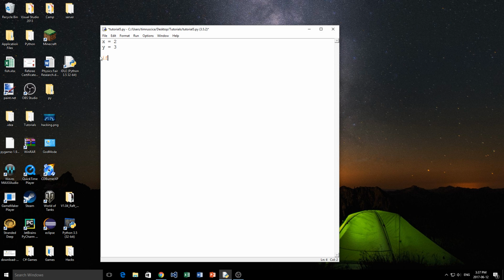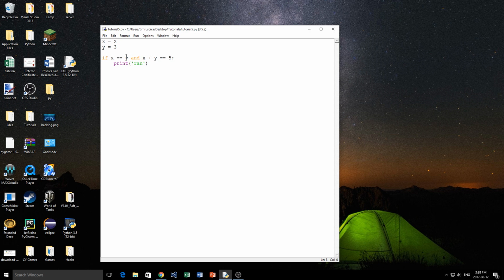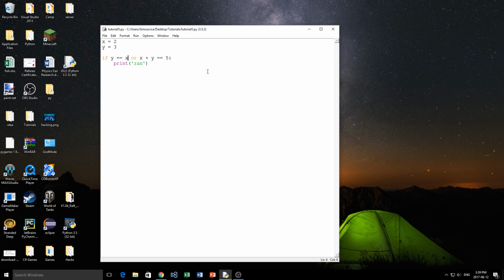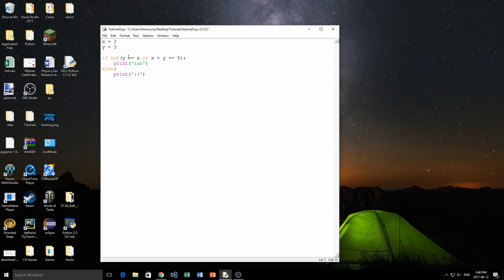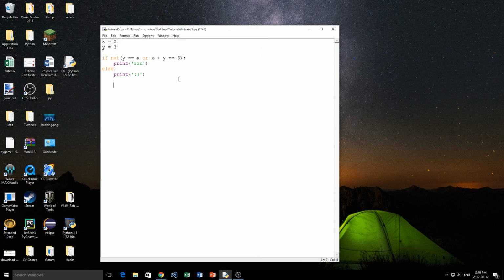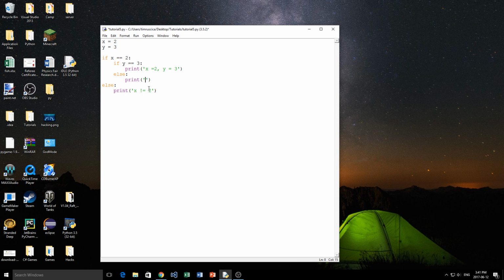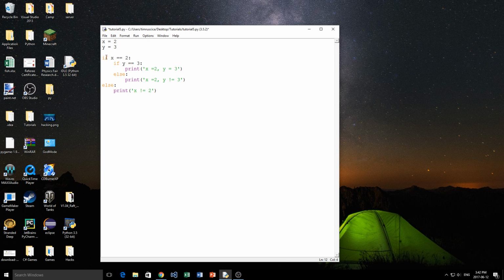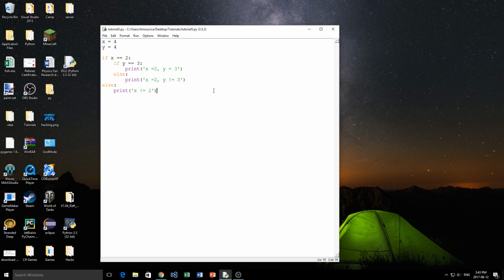Python Programming Tutorial #5 - Chained Conditionals and Nested Statements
This is the fifth video in my python programming tutorial series. In this video I talk about chained conditionals and nested statements(if/else/elif). If you missed the last video go watch that first!